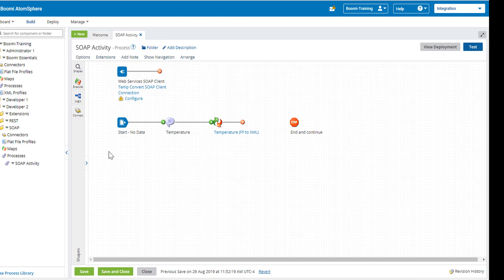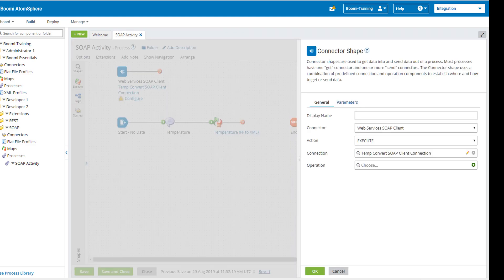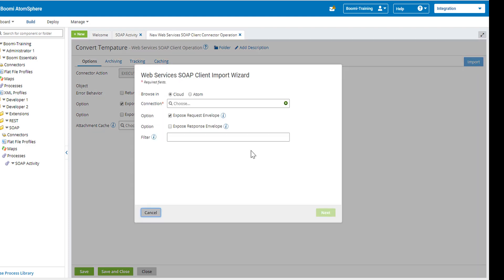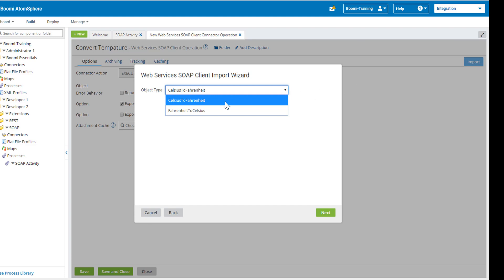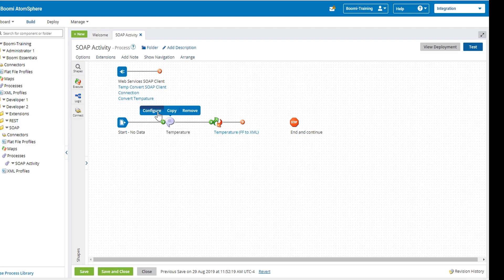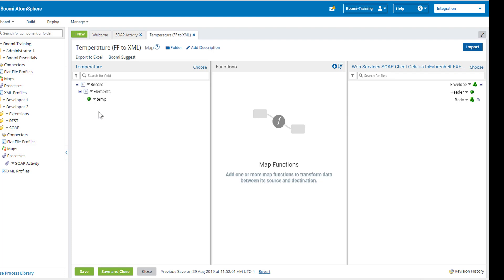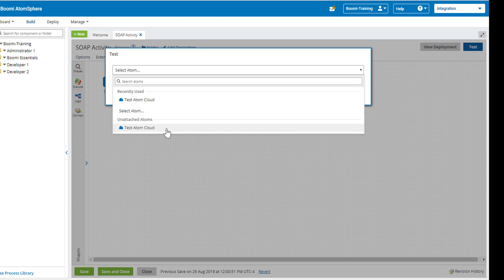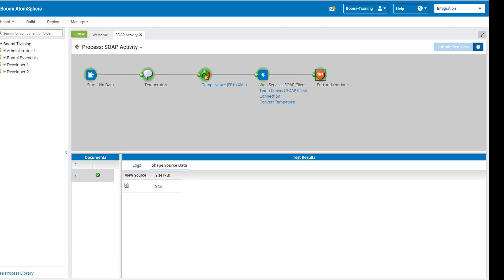Boomi Training tutorial 10 | Boomi professional developer | SOAP